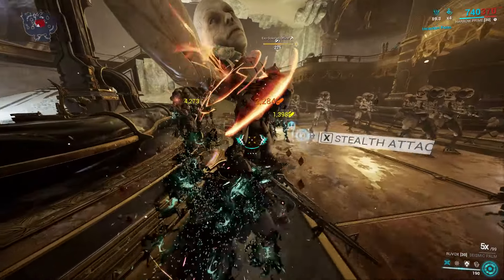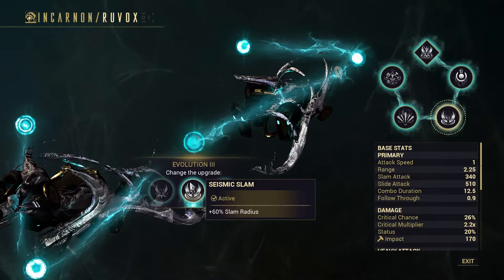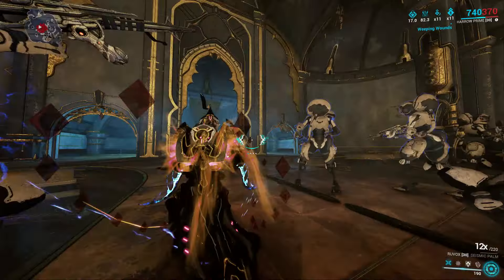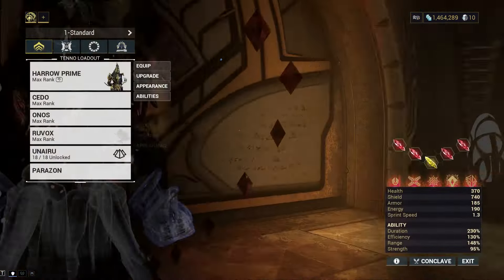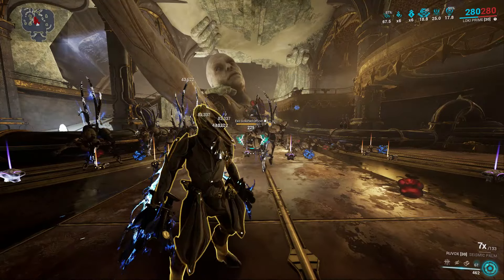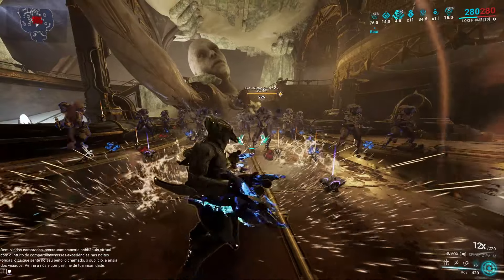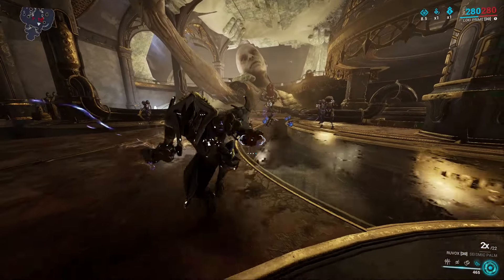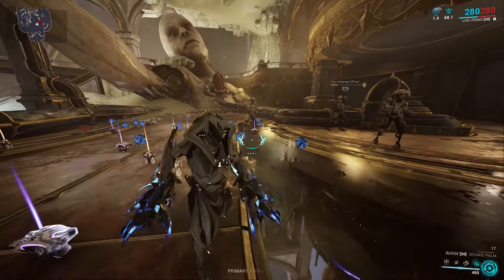Ruvox Nukes | Warframe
Easy nuke?

Timestamps:
0:00 - Intro
0:30 - Acquisition
0:43 - Performance
1:30 - Incarnon Perks
3:22 - Builds & nuke
5:33 - Further nuking and buffs
09:58 - Some thoughts

MY SETUP

🎧MUSIC🎵

💰SUPPORT💰₿